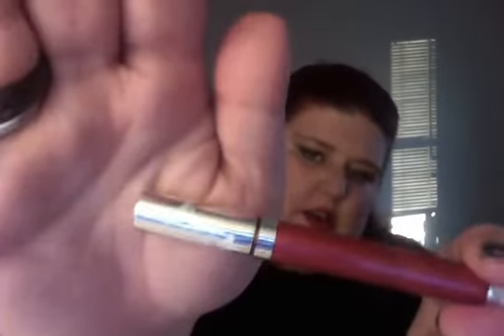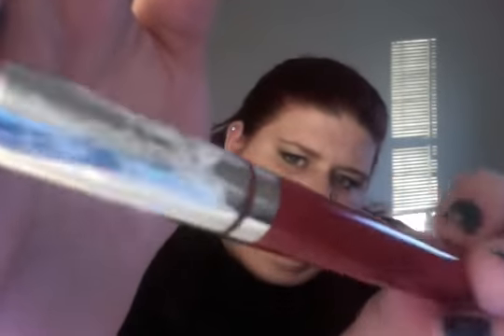Really Quick Review | Kat Von D Foiled Love Liquid Lipstick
NEW VIDEOS EVERYDAY AT 5 PM EST!

My Hair Color is the Garnier Nutrisse "Light Intense Auburn"